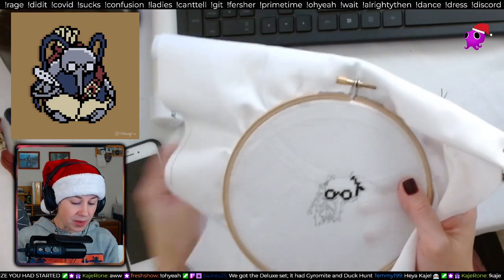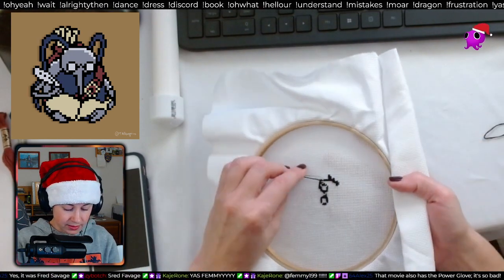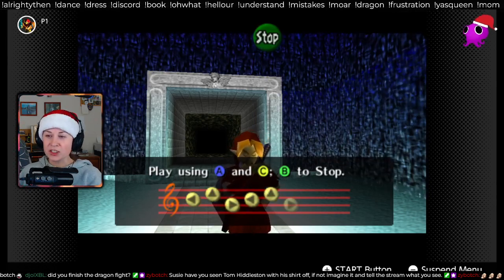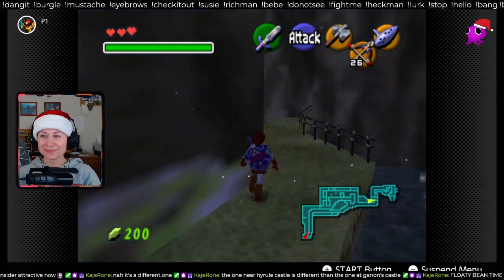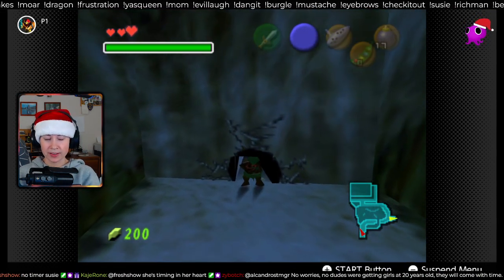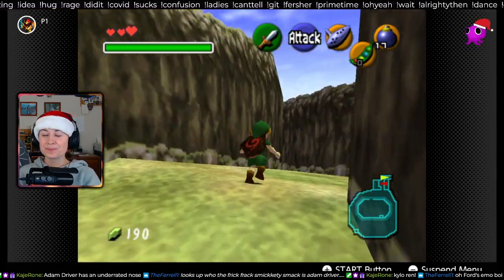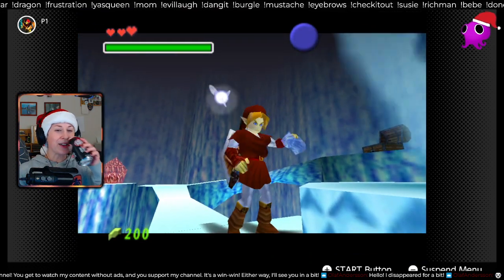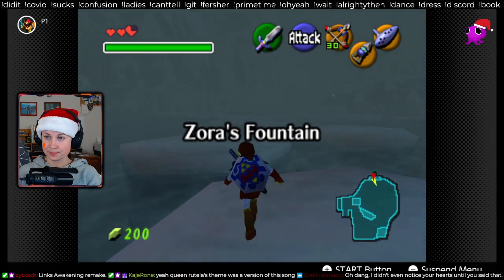Ocarina of Time low health run